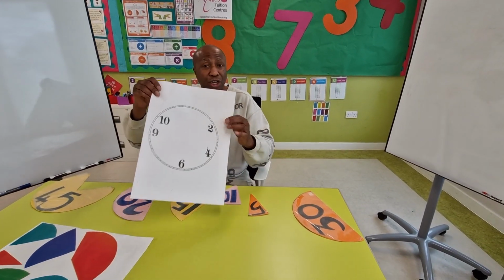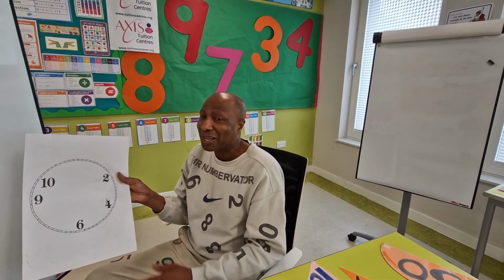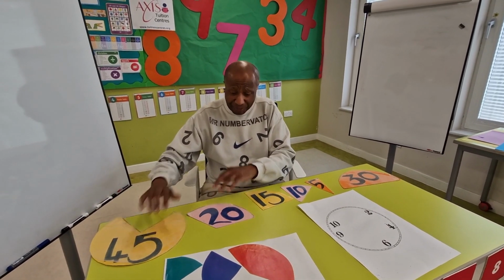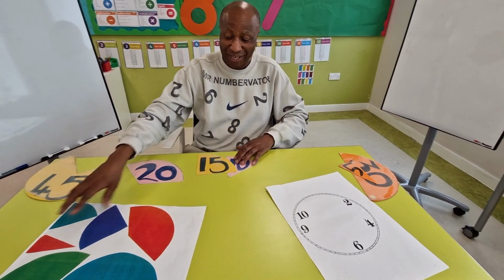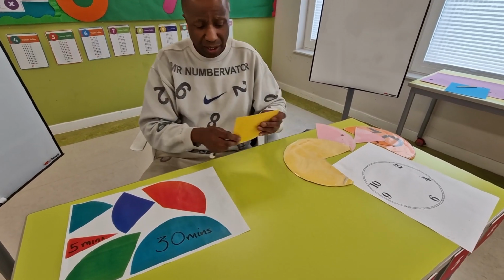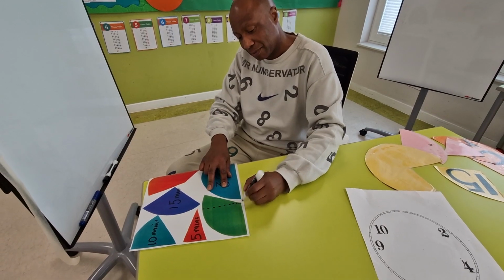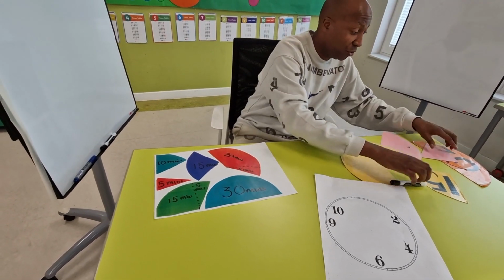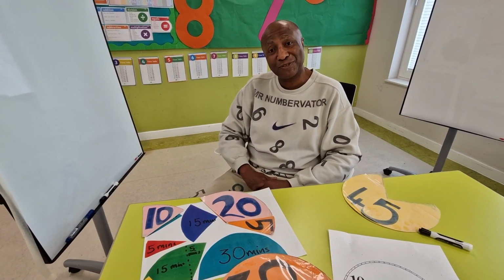Magic of Maths with Mr Numbervator - Clocks & Telling the Time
Learn how to tell the time with Mr Numbervator.